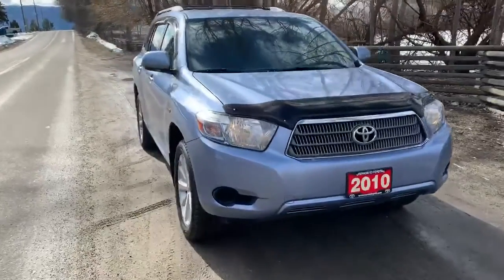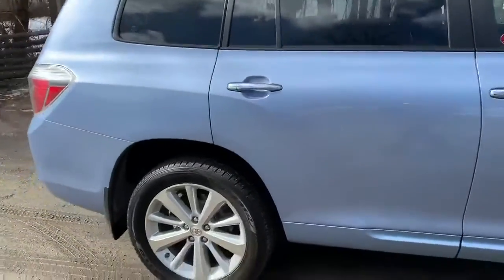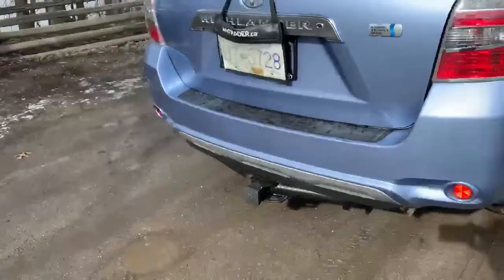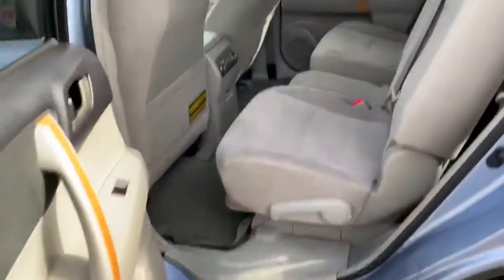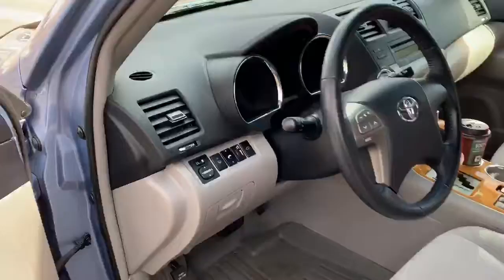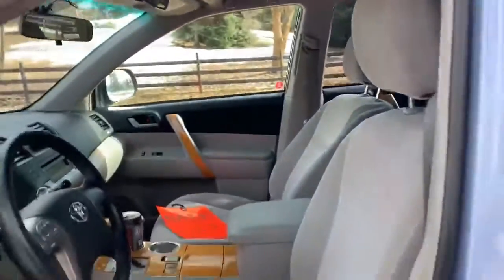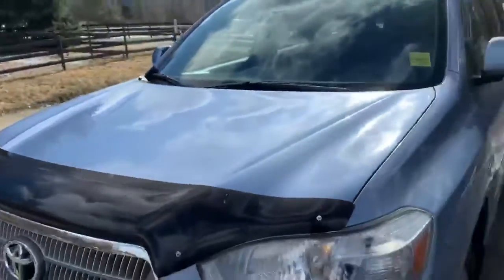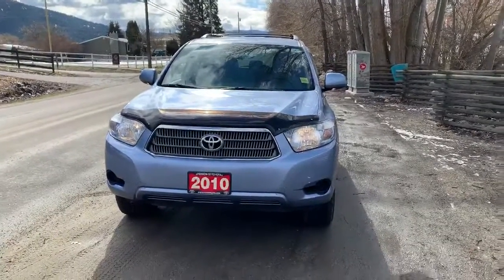V2668A 2010 Toyota Highlander Hybrid Convenience pkg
139,829 kms
$18,995